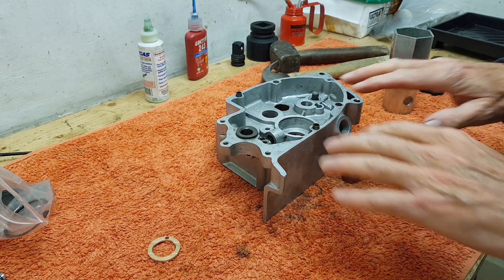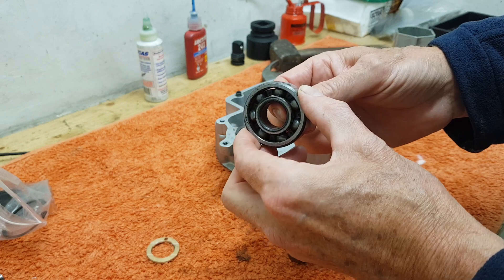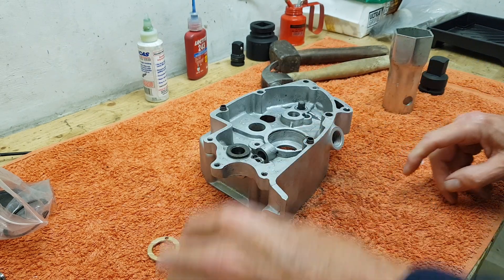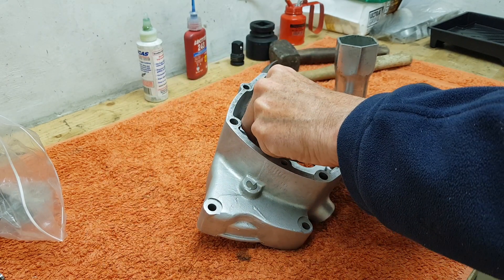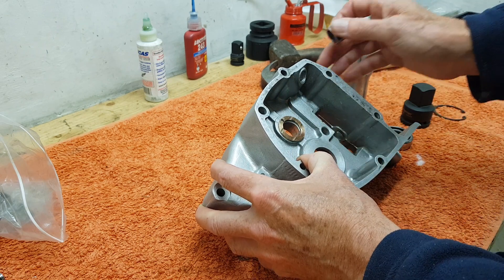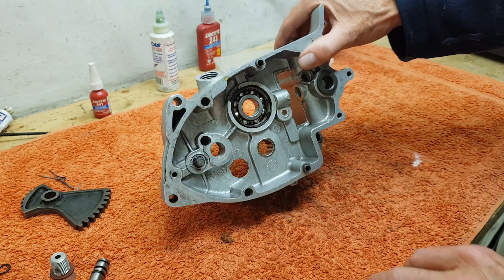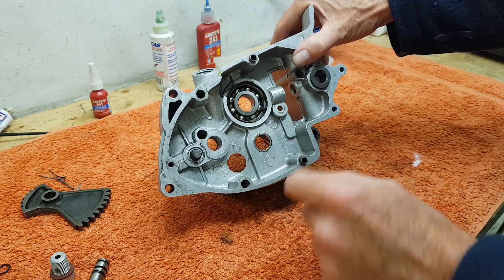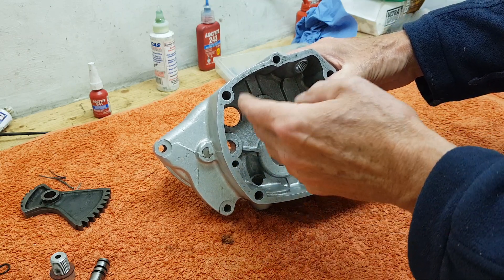Triumph Trident T160 Engine Rebuild. Part 28: Inner Gearbox Cover Assembly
This video is part of a series covering the dismantling, refurbishment and reassembly of a 1975 Triumph Trident T160 engine. This particular video covers the reassembly of the inner gearbox cover prior to fitting to the engine - fitting the mainshaft and layshaft bearings, the layshaft thrust washer, and the butterfly quadrant.